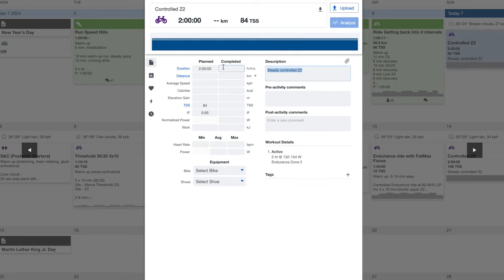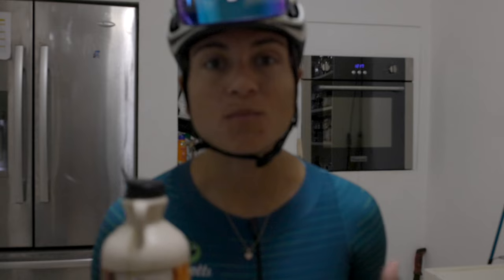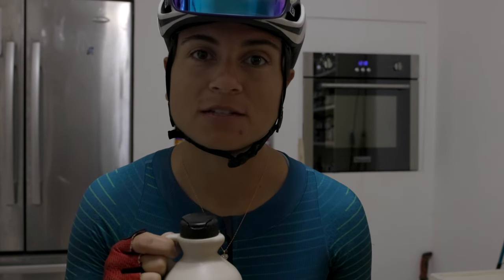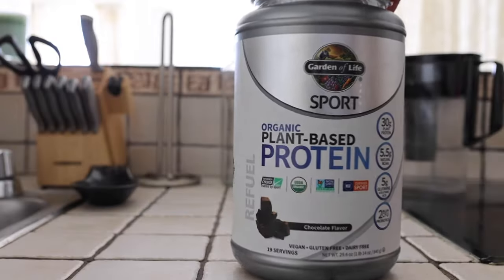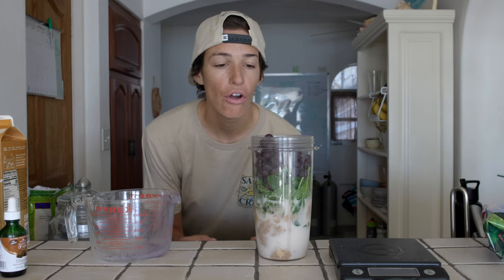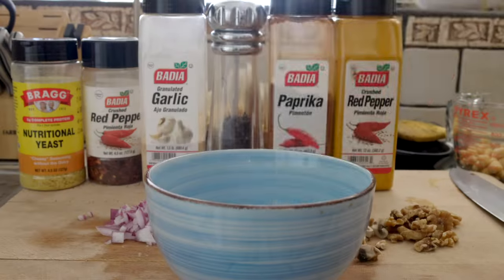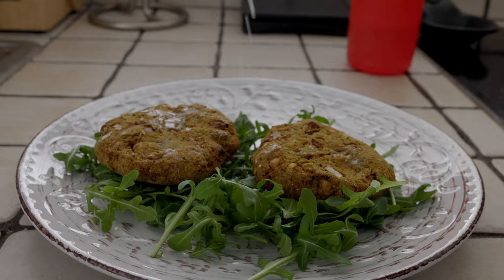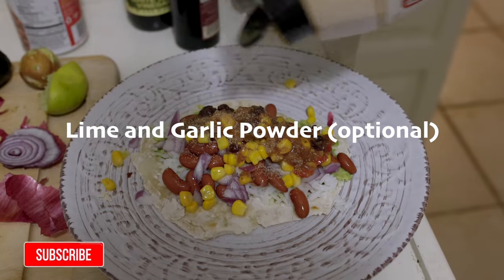What I Eat In A Day As A Vegan Athlete + Recipes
Photography Instagram: @ourdreamshots

Zwift: Nini SXM